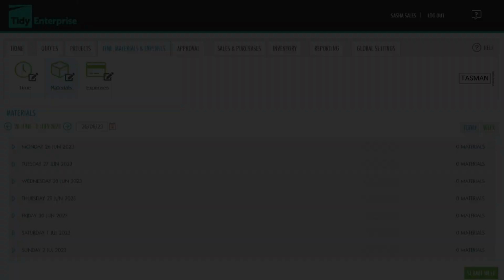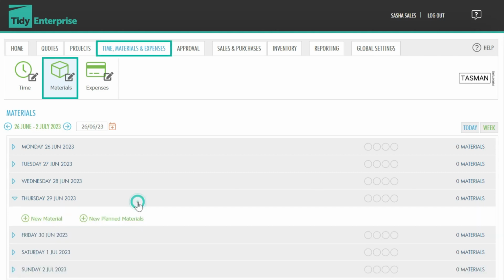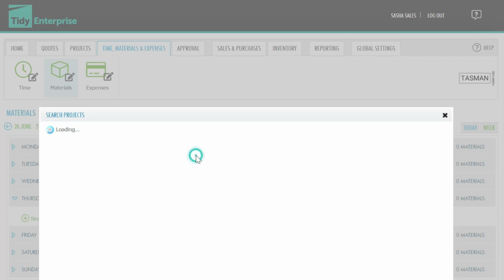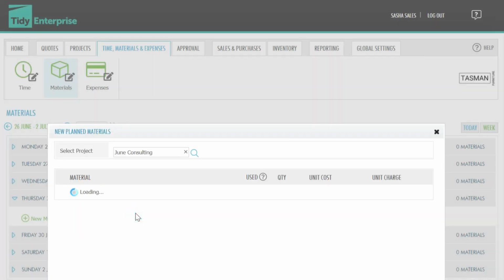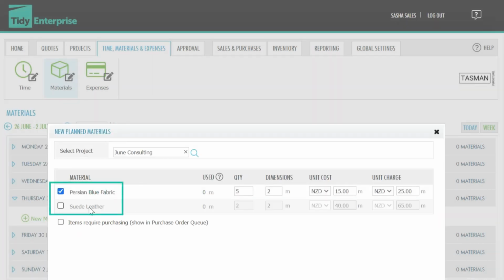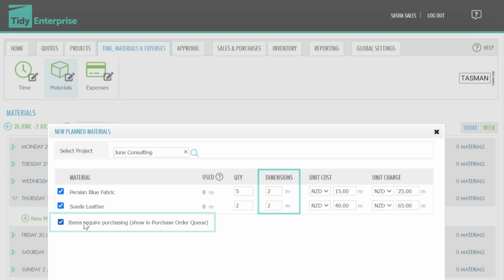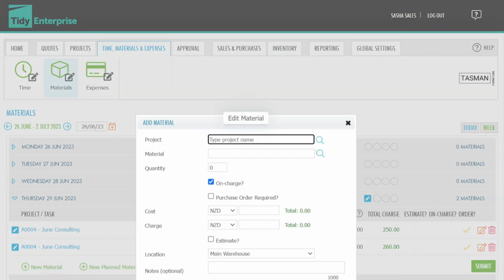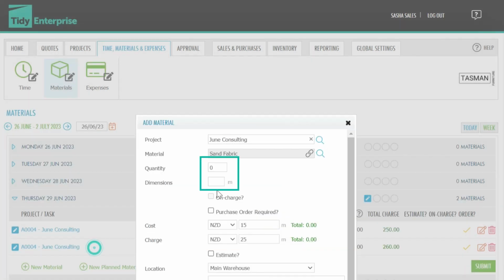TidyEnterprise | How to enter materials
Welcome to TidyAcademy for TidyEnterprise.
Learn how to enter materials against a project.

00:00 - 00:09 Introduction & overview
00:10 - 00:45 Enter new planned materials
00:46 - 01:00 Enter new materials